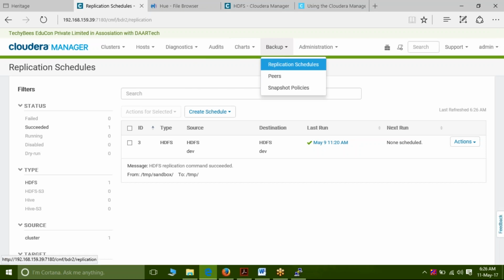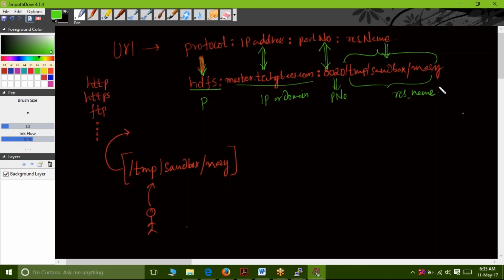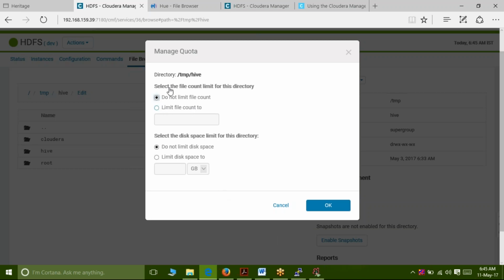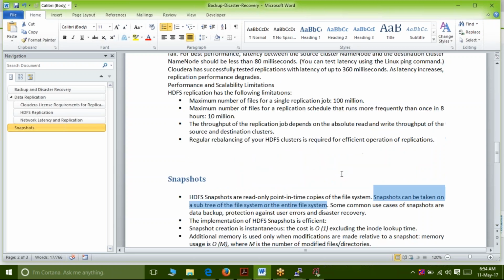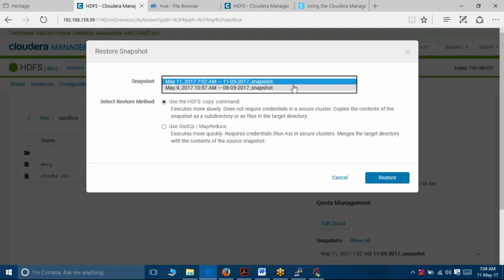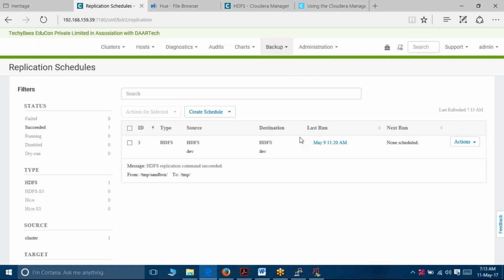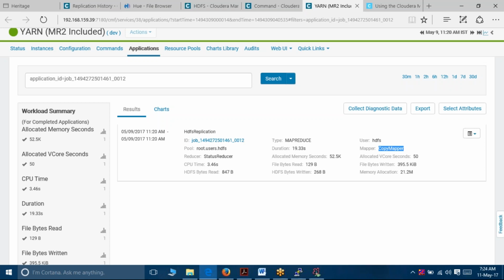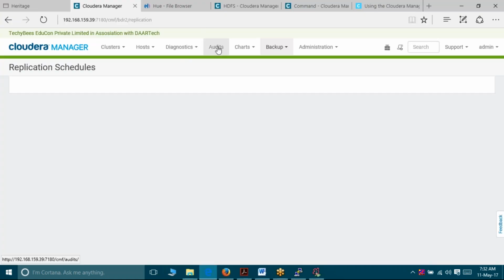Hadoop Admin Backup and Disaster Recovery